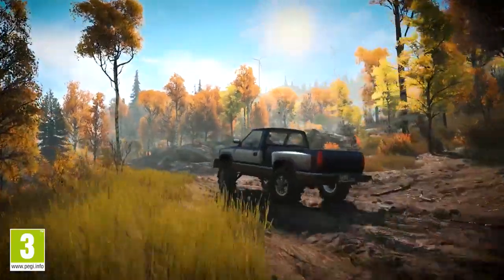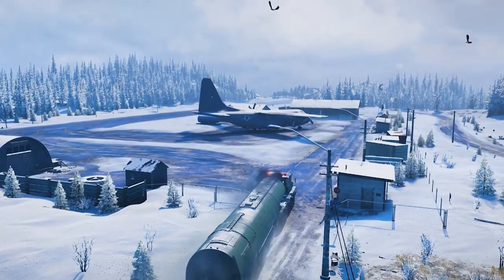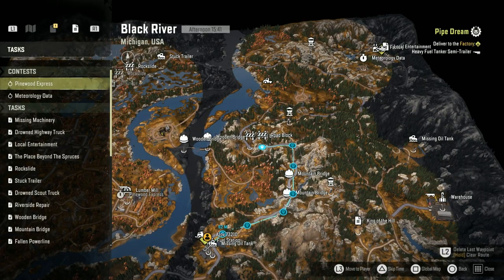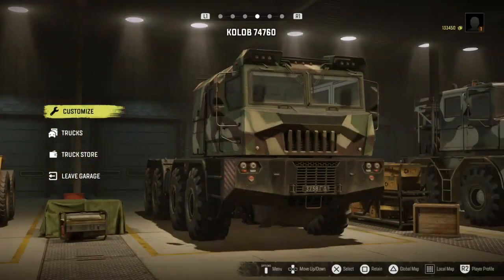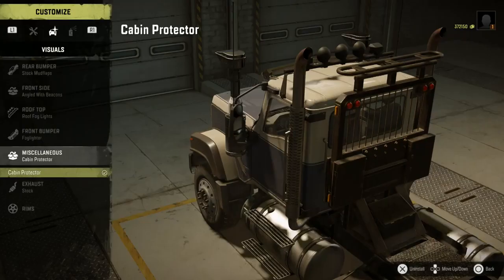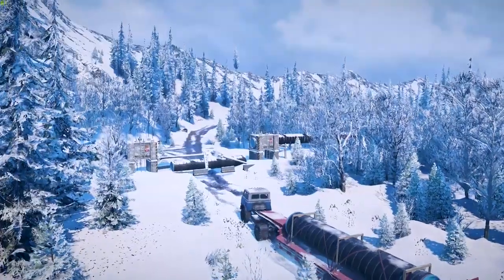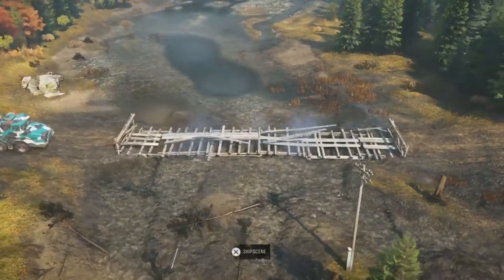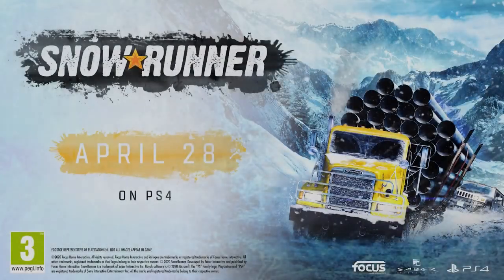SnowRunner 2020 official launch trailer | Off-road Truck Driving Open World Game of 2020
Initial release date: April 28, 2020

Developer: Saber Interactive

Genre: Simulation Video Game

Series: Spintires

Publisher: Focus Home Interactive